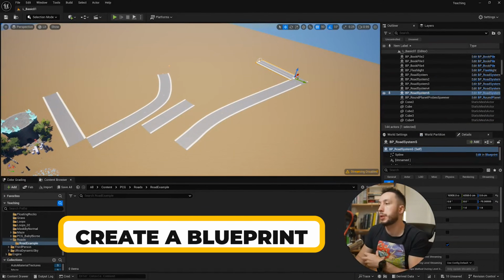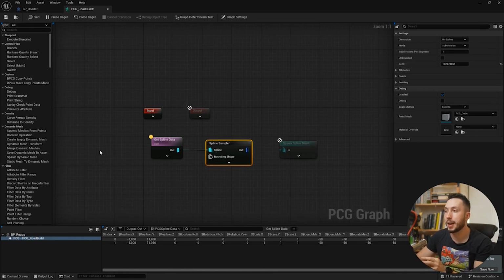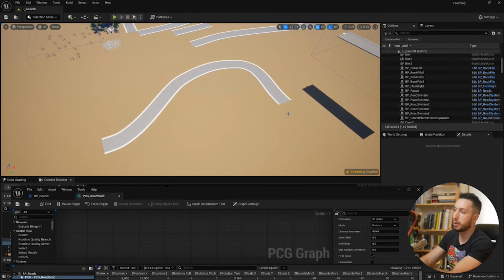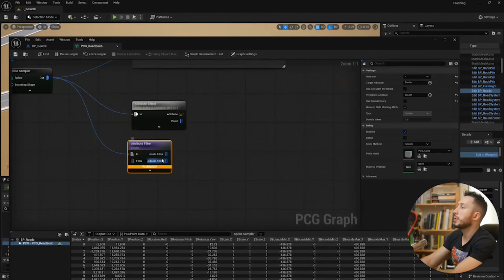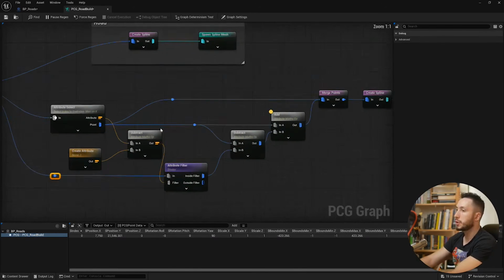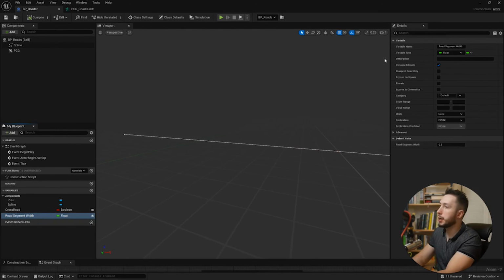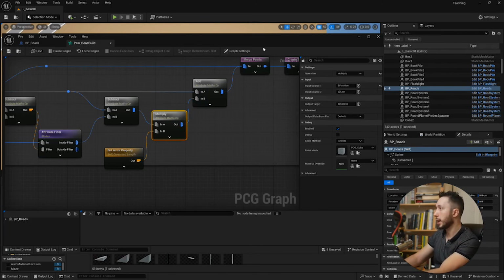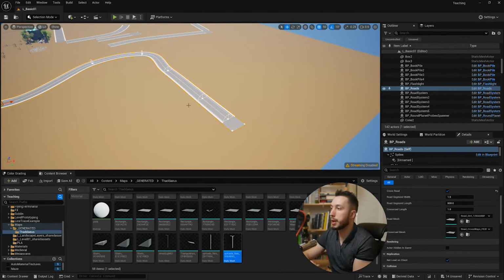How to Make PCG Roads and Crossroad in Unreal Engine 5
Want My Free Landscape Material?
Want To Build AAA Environments?

Tutorial on creating a PCG Road Spline as a blueprint tool using the PCG spline mesh spawning in Unreal Engine 5.